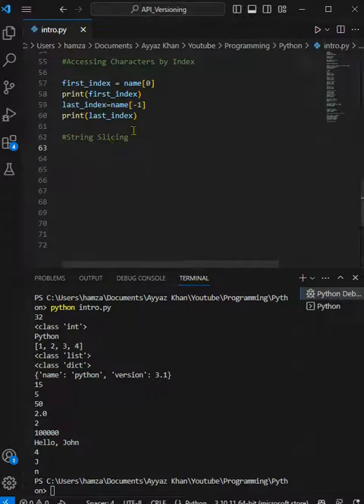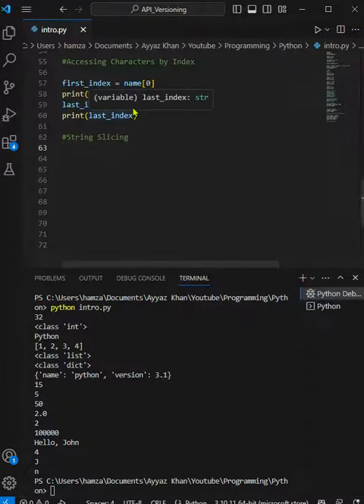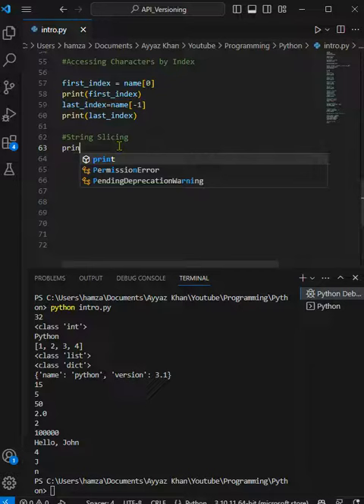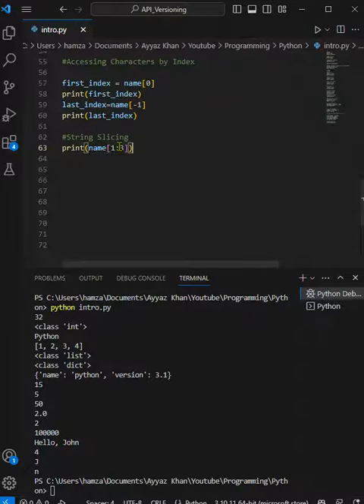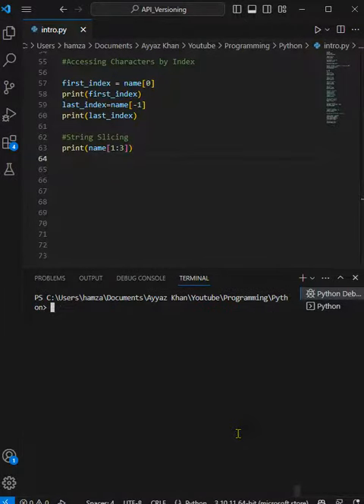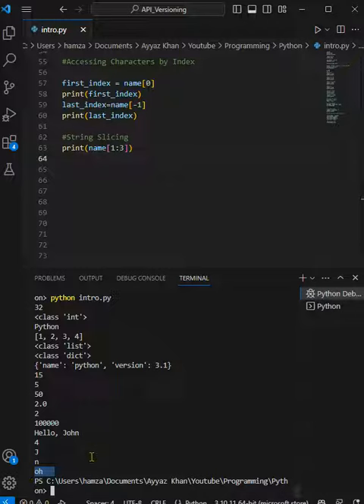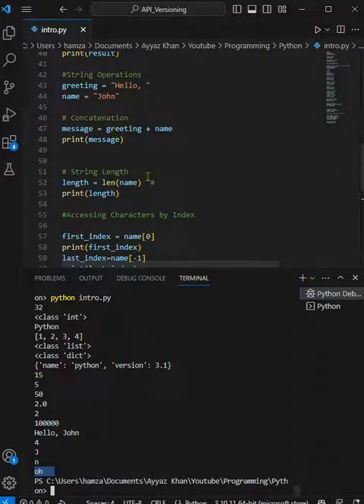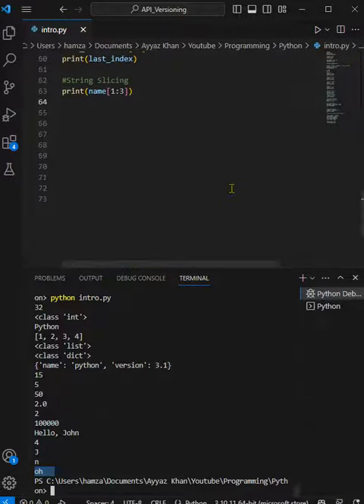Python String Indexing Tips! Master the Basics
Unlock the power of Python's string indexing! In this tutorial, delve into essential techniques for mastering string indexing in Python. Learn how to efficiently navigate, access, and manipulate strings using indexing methods. Whether you're a beginner or seeking to refine your Python skills, this guide covers fundamental strategies to harness the potential of string indexing. Level up your Python proficiency today!
Did this video help you? Your support matters! Your encouragement inspires us to craft more valuable content. Thank you for being part of our journey!